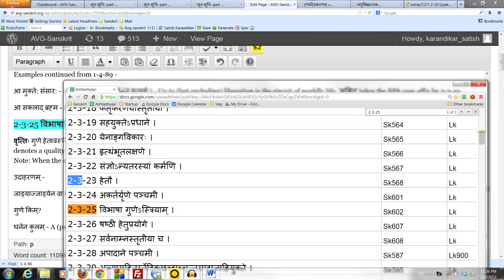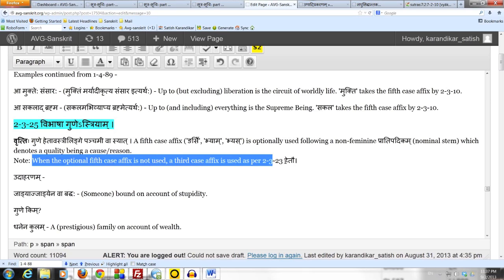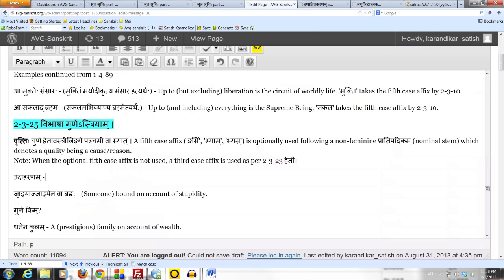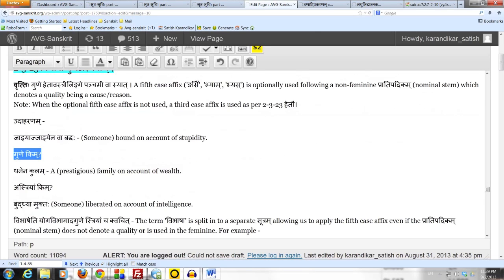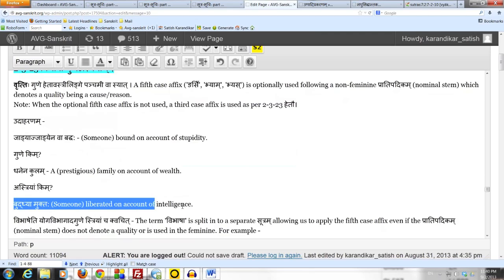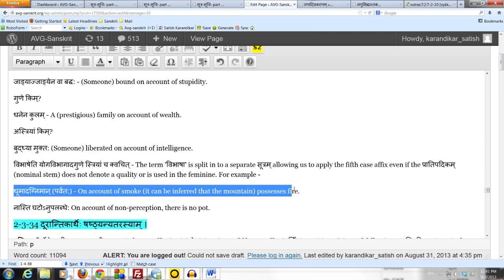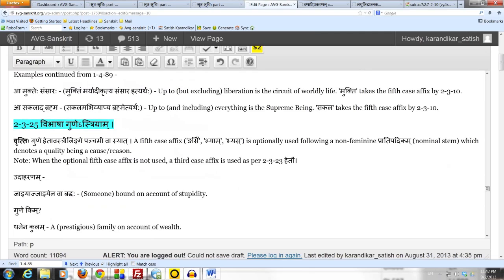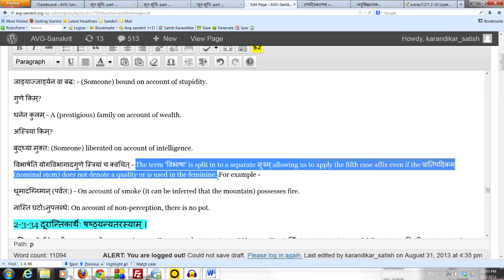Panini Sutra 2-3-25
2-3-25 विभाषा गुणेऽस्त्रियाम्‌ ।

वृत्तिः गुणे हेतावस्त्रीलिङ्गे पञ्चमी वा स्यात् । A fifth case affix ('ङसिँ', 'भ्याम्', 'भ्यस्') is optionally used following a non-feminine प्रातिपदिकम् (nominal stem) which denotes a quality being a cause/reason.
Note: When the optional fifth case affix is not used, a third case affix is used as per 2-3-23 हेतौ।

उदाहरणम् -

जाड्याज्जाड्येन वा बद्ध: -- (Someone) bound on account of stupidity.

गुणे किम्?

धनेन कुलम् -- A (prestigious) family on account of wealth.

अस्त्रियां किम्?

बुद्ध्या मुक्त: (Someone) liberated on account of intelligence.

विभाषेति योगविभागादगुणे स्त्रियां च क्वचित् -- The term 'विभाषा' is split in to a separate सूत्रम् allowing us to apply the fifth case affix even if the प्रातिपदिकम् (nominal stem) does not denote a quality or is used in the feminine. For example -

धूमादग्निमान् (पर्वत:) -- On account of smoke (it can be inferred that the mountain) possesses fire.

नास्ति घटोऽनुपलब्धे: On account of non-perception, there is no pot.